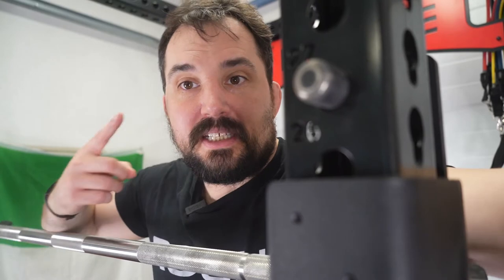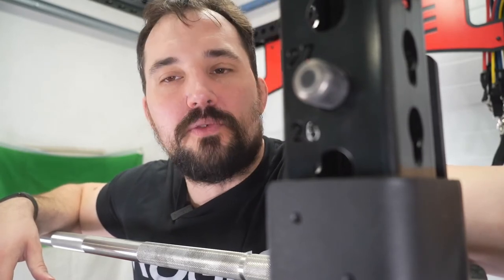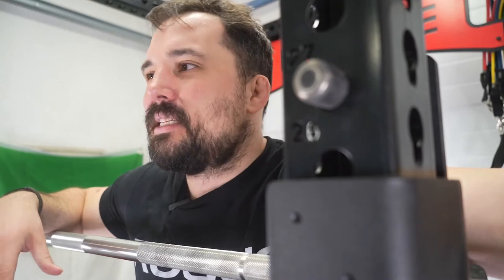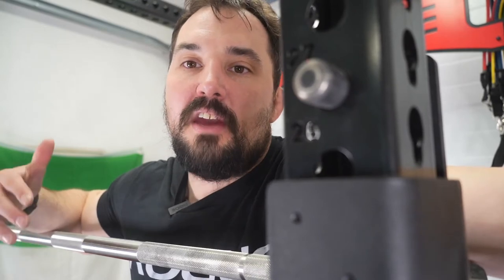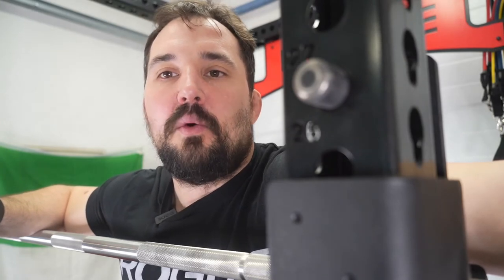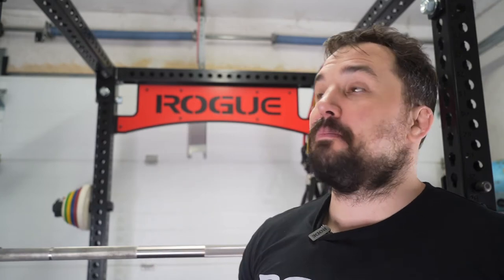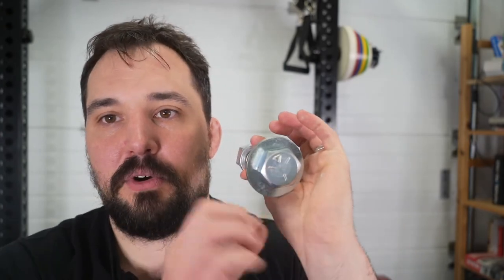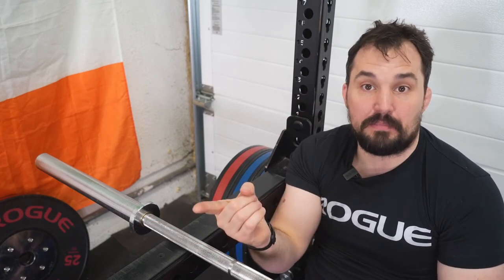Rogue RM4 rack buy guide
Video description

The Rogue RM4 rack is a good choice for a home gym that wants a spacious rack. Apart from this I think that the Rogue RM3 can be a better option to save money and space. This video will give you a guide on how to configure your rack and the dimensions based on my RM4 purchase.